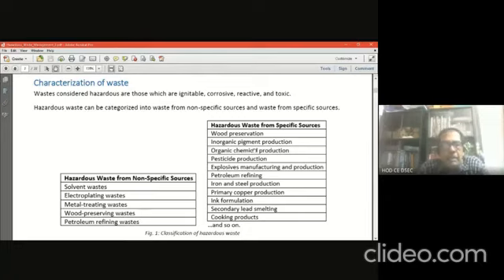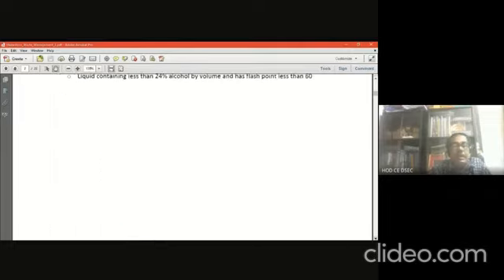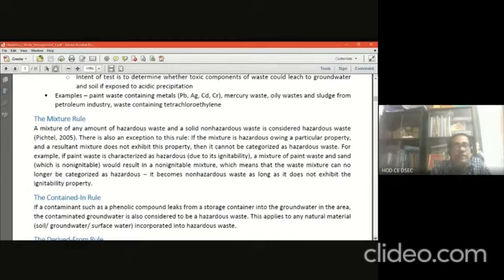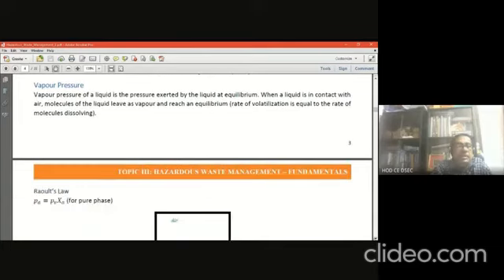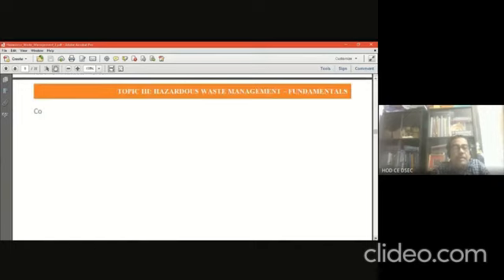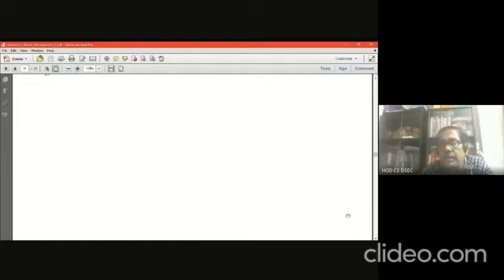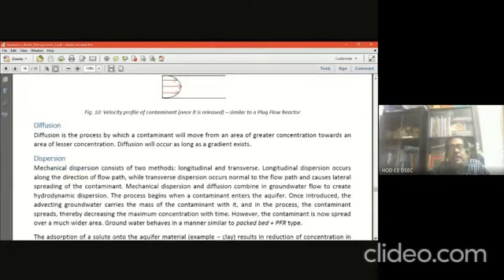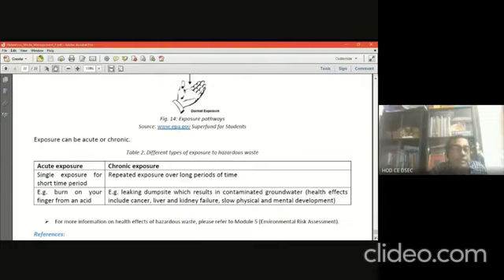characterisation of hazardous waste 2024 11 30 19 22 34 754 XJVhm99p